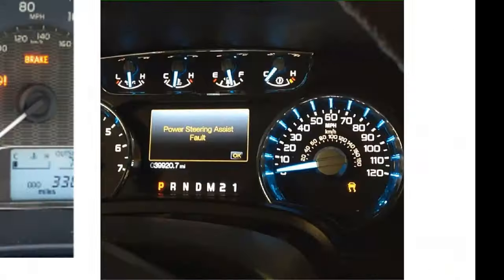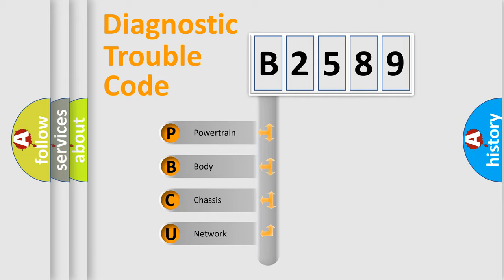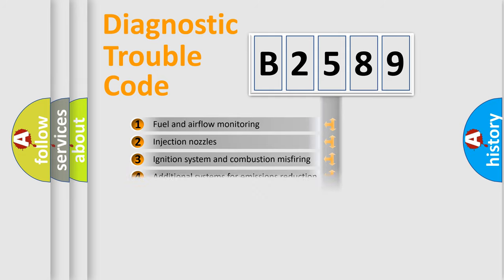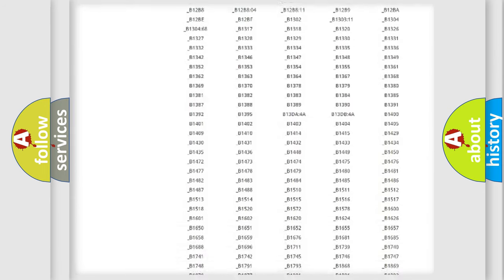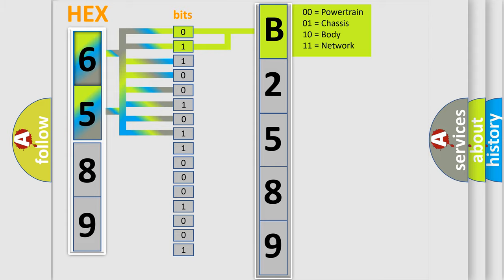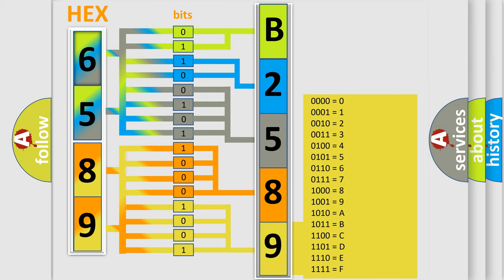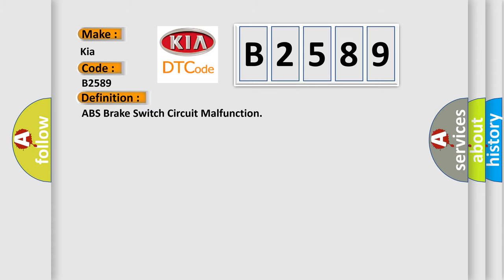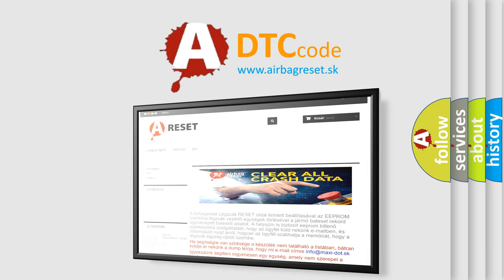DTC KIA B2589 Short Explanation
Contents:
0:21 Basic DTC analysis according to OBD2 protocol standard.
1:48 Insight into programming
2:58 A diagnostically understandable description of the Diagnostic Trouble Code
3:05 Basic error definition

Make:
Kia
Code:
B2589
Definition:
ABS Brake Switch Circuit Malfunction
Cause:
The ground connection or the positive connection at the EBCM has failed.There is an open, short to ground, or short to positive in the vehicle wiring.The brake light switch has failed.